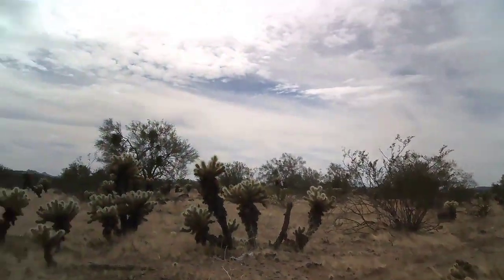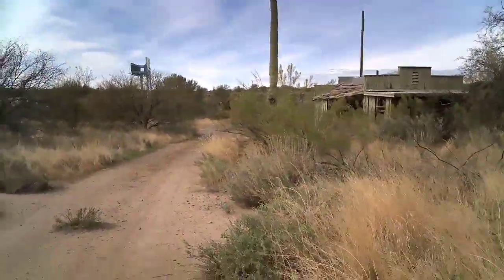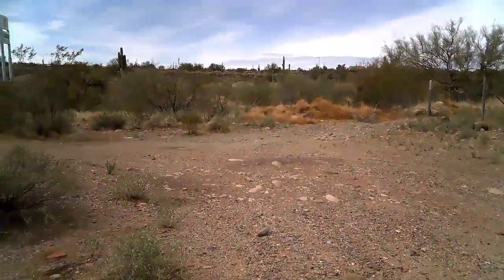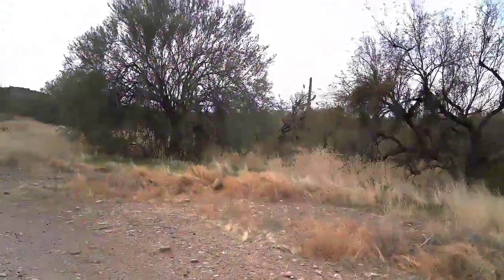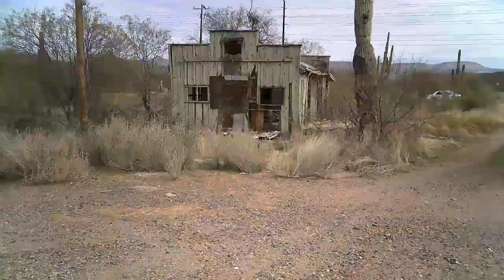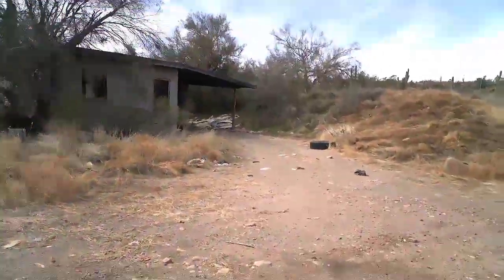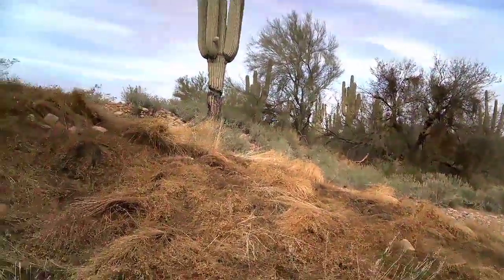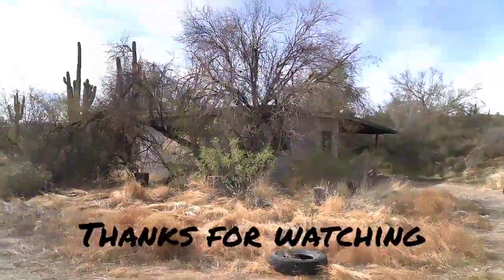Abandoned Arizona property with well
Old building from the wild west days with outhouse and well.
And a fairly newer abandoned house near by.
In New River Arizona